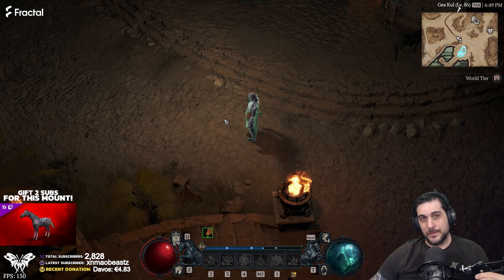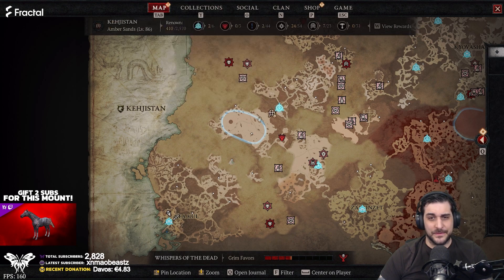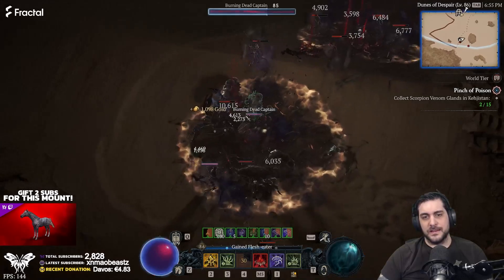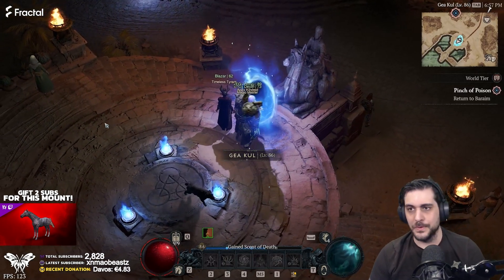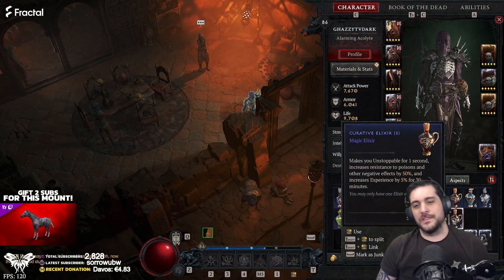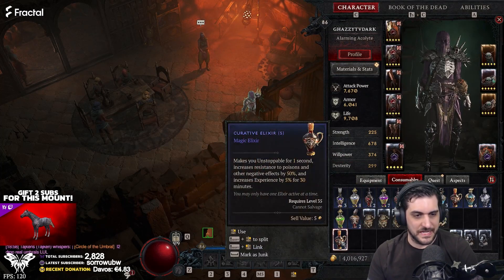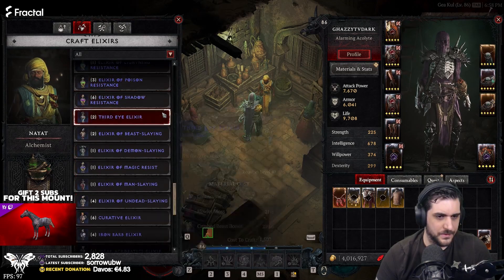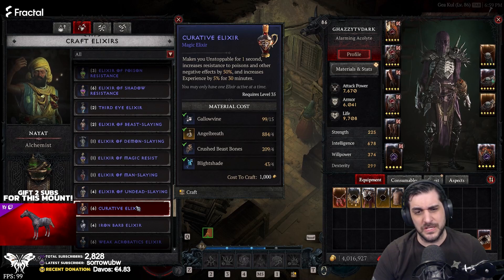This Elixir is MUST USE for Nightmare Dungeons! - Here's how to get it.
FOLLOW GHAZZY!